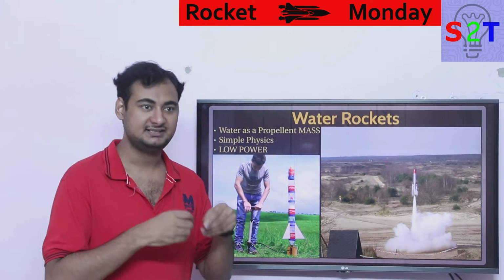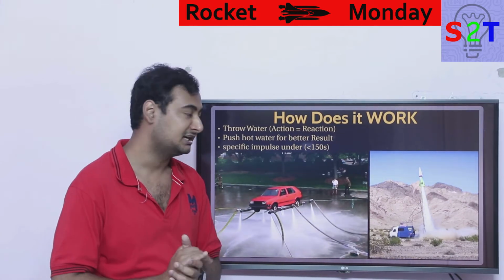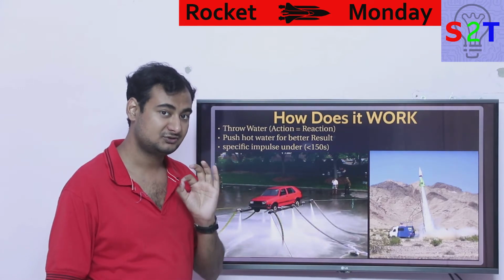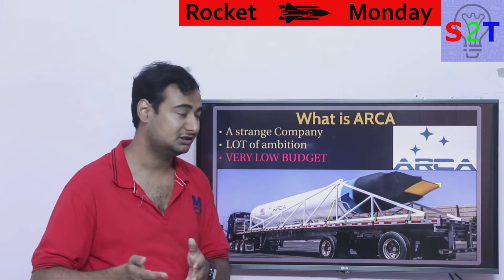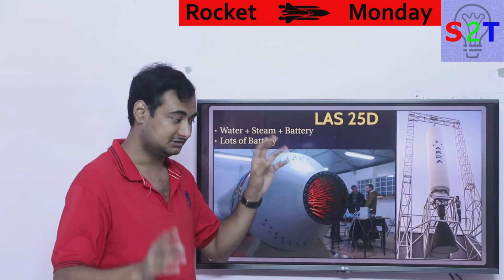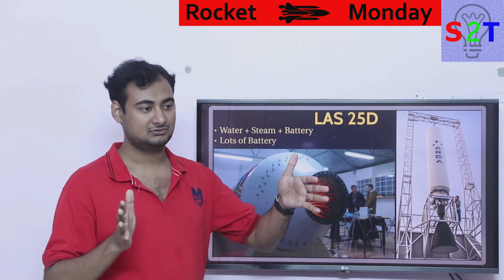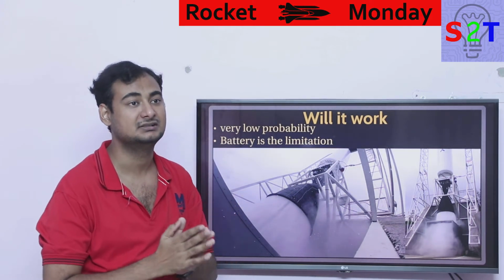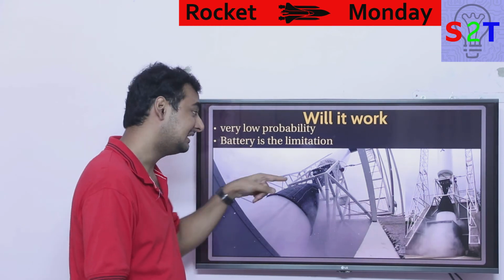ARCA Steam Rocket Explained{Rocket Monday Ep67}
In this ep, we will talk about ARCA Steam Rocket
so how can we make water into rocket fuel
how does steam help
A closer look at ARCA
there testbed LAS 25D